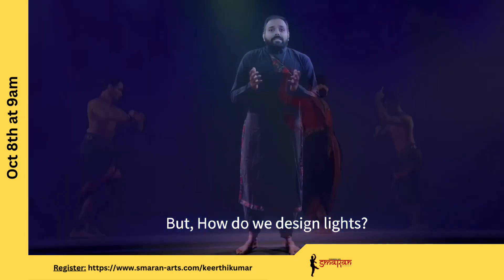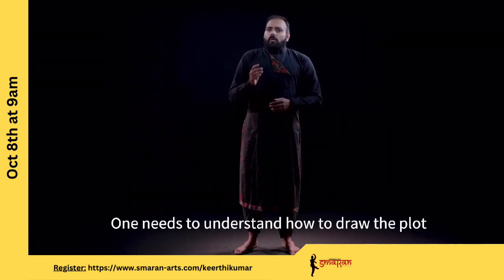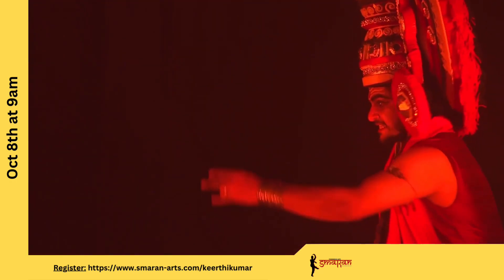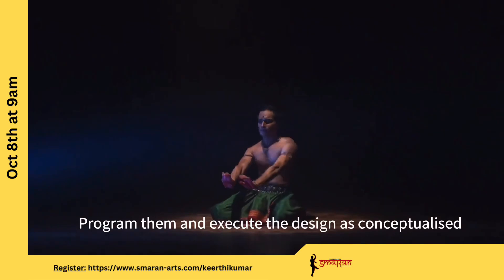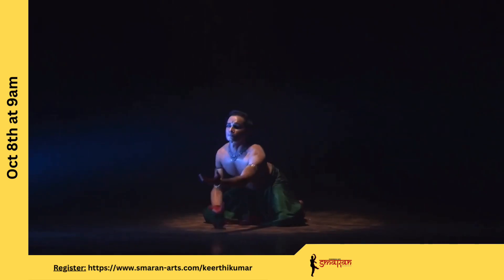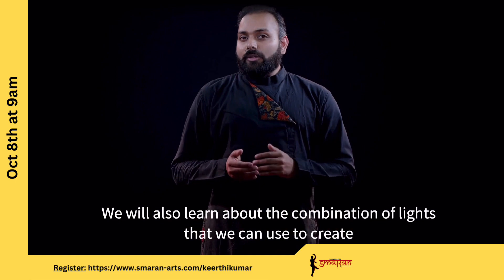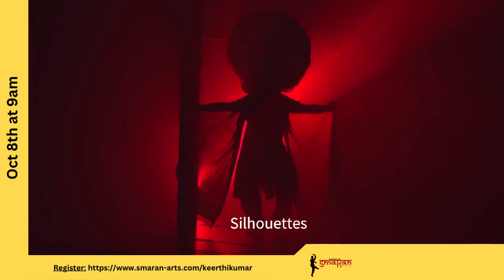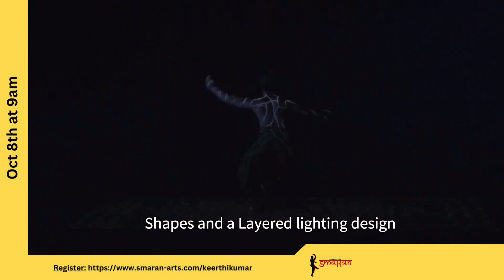Lighting design workshop by Keerthi Kumar